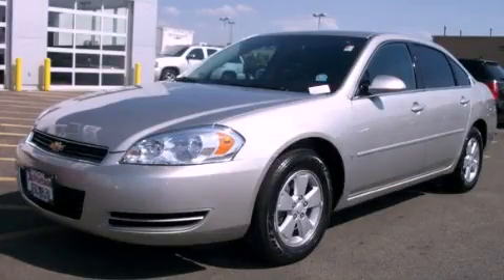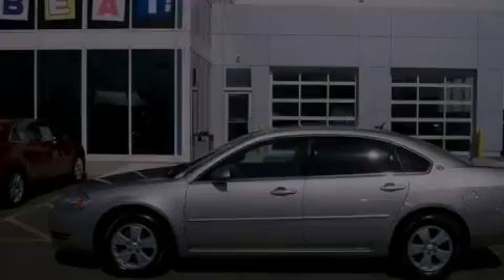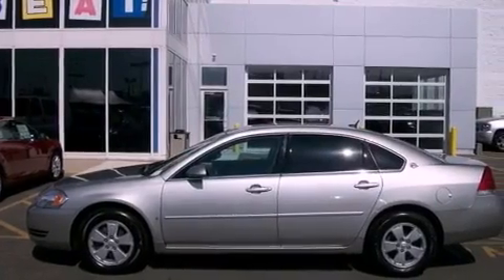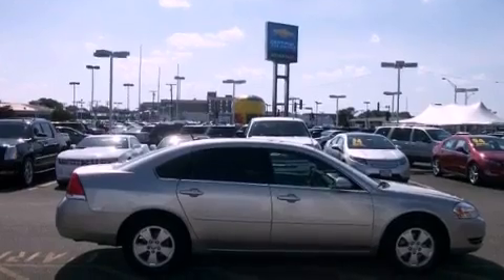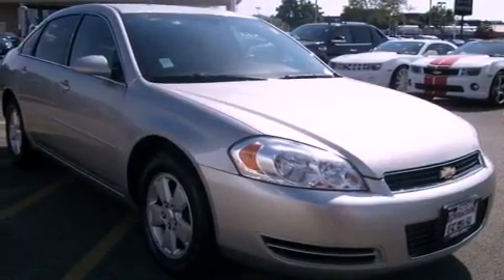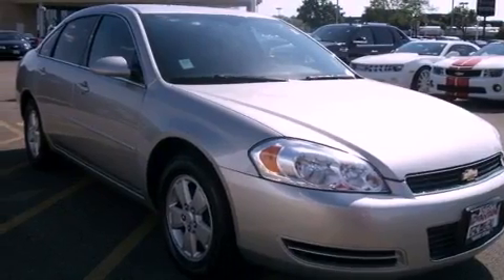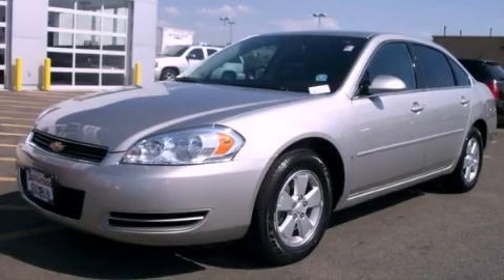2007 Chevrolet Impala Chicago IL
Year : 2007
 Make : Chevrolet
 Model : Impala
 Engine : 3.5L V6 SFI
 Trans . : Automatic
 Exterior : Silver
 Miles : 109,651
 Interior : Black

 Used 2007 Chevrolet Impala Hodgkins IL